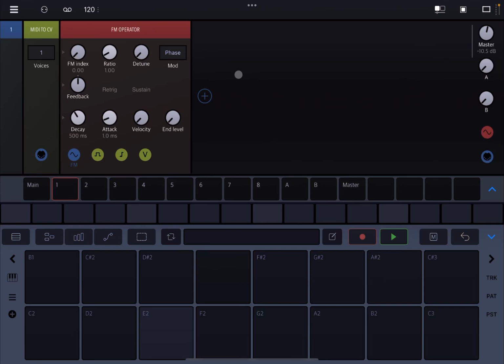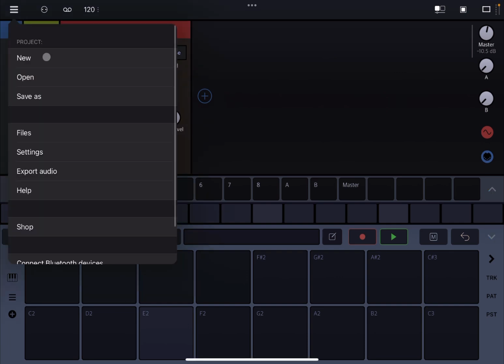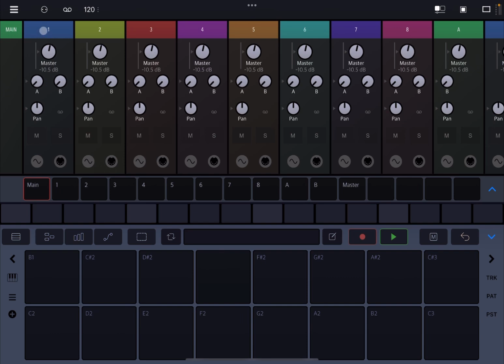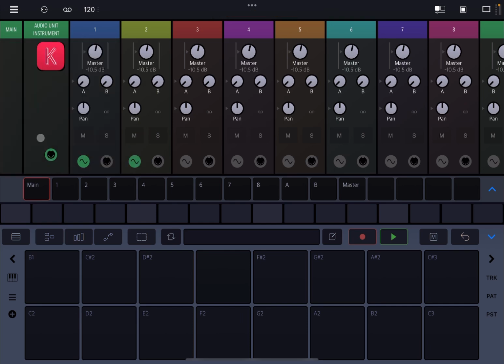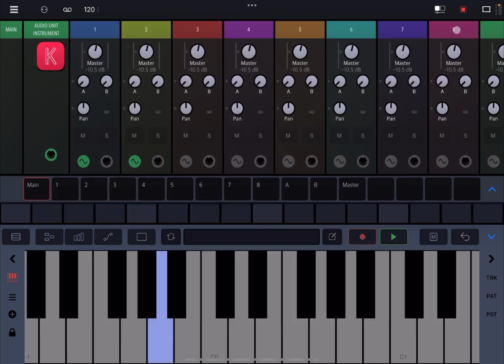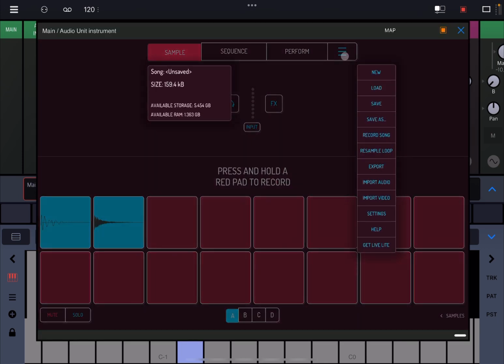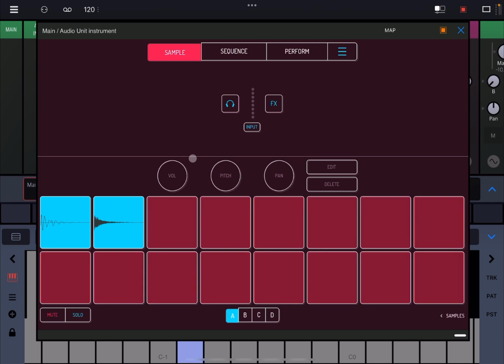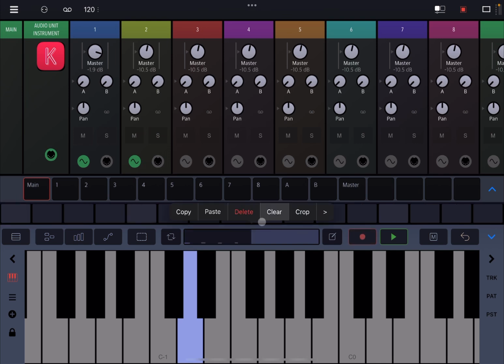BeepStreet Drambo v2 - Demo / Tutorial 99: Koala Sampler - Basic Midi / Audio Out Setup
Drambo is an innovative modular groovebox and audio processing environment. Modular components are used to build synthesized and sample based instruments or audio effects using high-quality DSP and audio-rate modulation. Tied to a powerful sequencer, it's an optimal music creation tool for sound design, composition, performance and experimentation.

At the heart of Drambo lies an entirely new concept that makes modular creations easy, fun and affordable. Modules are connected automatically, with no cables as you add or rearrange them. A dynamic interface creates modulation knobs when you need them.

Modules may house other modules, so you can keep your patch well organized. Of course, automatic connections can be overridden. In Drambo you can focus on playing with sound and signal structure without getting lost in wires.

Use a deep and innovative sequencer to compose patterns and whole tracks, for production or live performance. Go beyond simple looping sequences with parameter locking, conditional step components, parameters automation and powerful scene morphing.

Drambo works equally well as a self-contained standalone app or audio unit plugin with audio and MIDI connectivity as an AUV3 instrument, audio effect and MIDI effect. No modular experience necessary to get started playing with preset sounds and effects.

You can use Drambo as
• A complete music production and performance environment
• Endless modular playground, that allows you to build, modify and store custom instruments and effects. For instance: build a custom synth, sample and resample, build a Theremin using a gyroscope module, or turn your table into a playable surface, by processing microphone input with physical modelling modules. Get weird or make functional instruments and tools
• MIDI sequencer, that works with hardware and AUv3 instruments (e.g. Drambo sequences other instruments in an AU host app).
Moreover Drambo can generate custom MIDI CC messages or modulation signals to control modular synths via DC coupled interfaces.
• AUv3 synthesizer, effect or sequencer in other DAWs. Drambo can replace a lot of audio plugins. For instance: you may use it as a chorus, phaser, reverb, filter, equalizer, complex modular delay, decimator, frequency shifter, MIDI effect or complex modulator for other synths. You may combine, modulate and sequence them in no time

BeepStreet you are great!